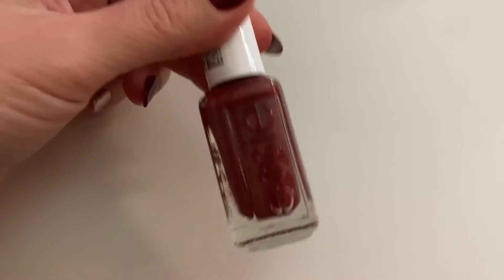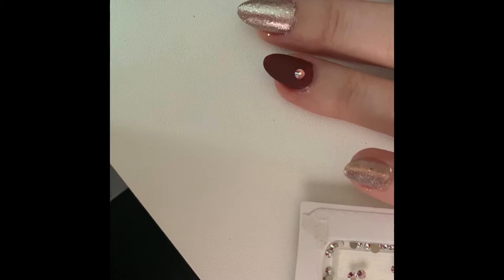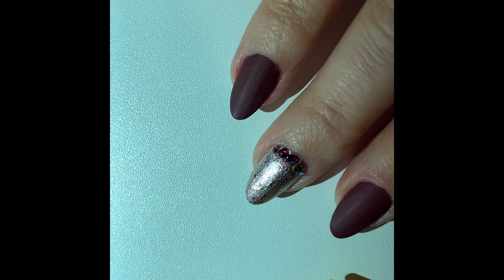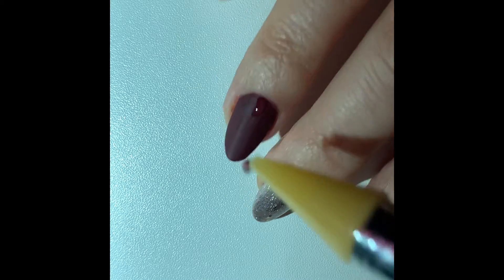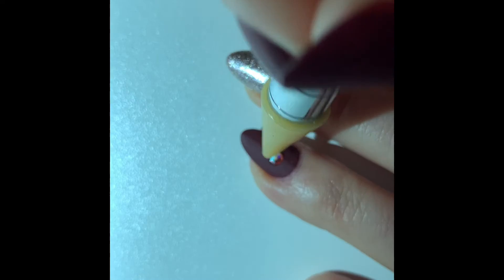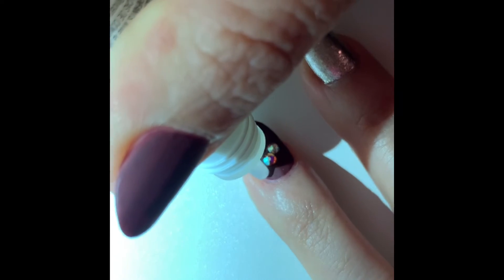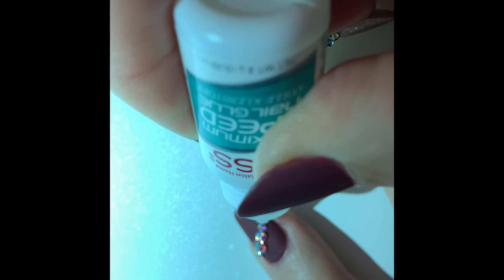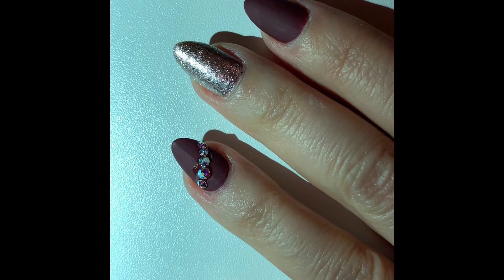DIT Nail Art with Crystals!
Hi Friends! I hope you enjoy this video. I take my love of nail art and add in my other favorite - sparkly crystals! :) I also had to see if my nails would survive the sweat test so I put them to the test in a workout.